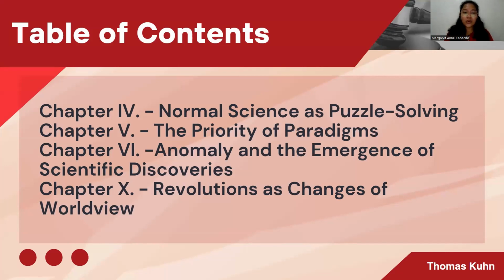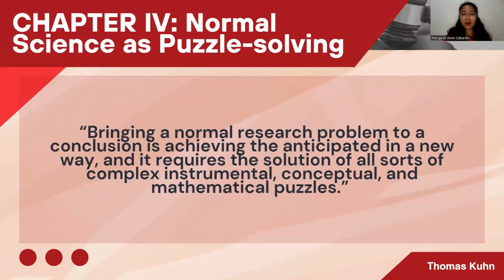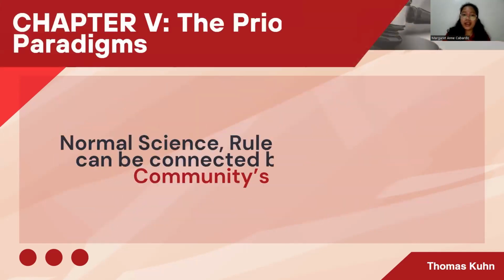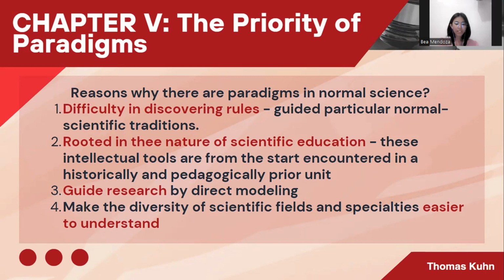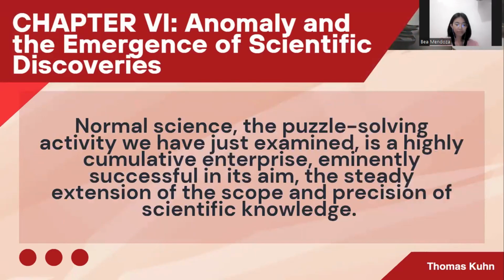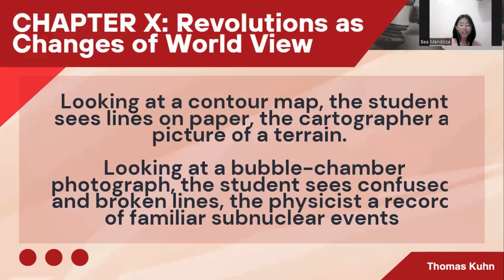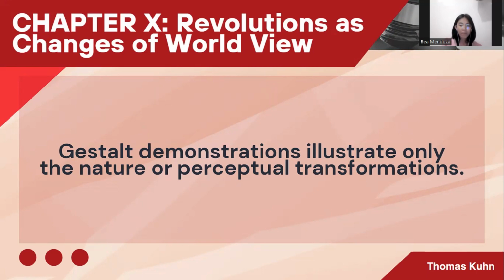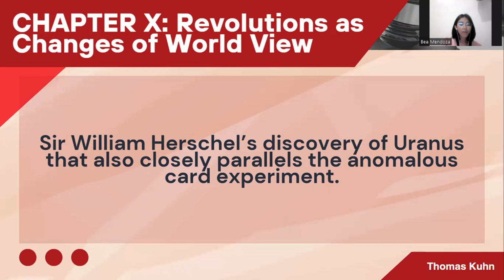Philo1 R5 WFR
Thomas Kuhn : The Structure of Scientific Revolution
Philo 1 WFR (A.Y. 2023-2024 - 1st Sem)
Prepared by: Cabardo, Margaret and Bea Mendoza